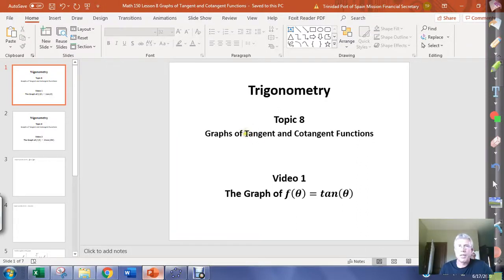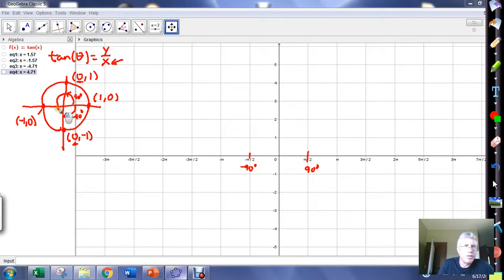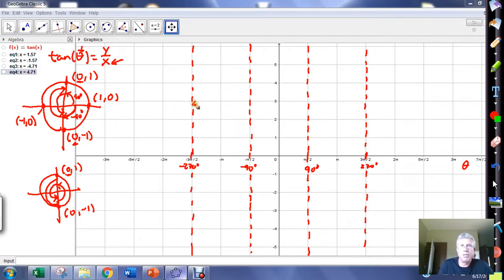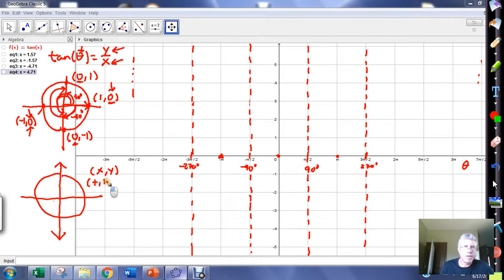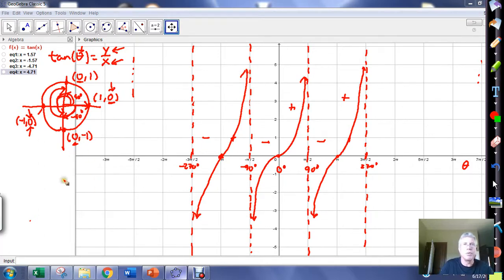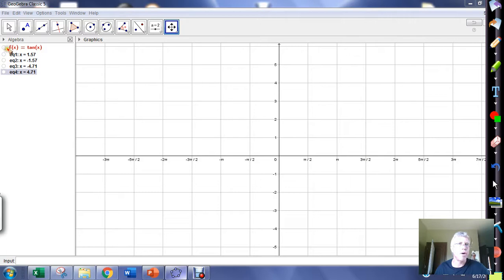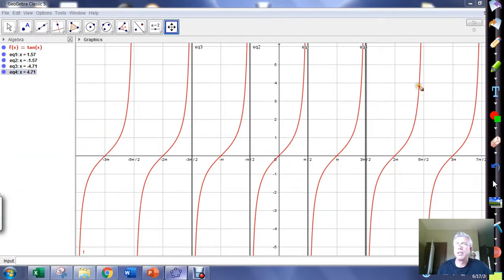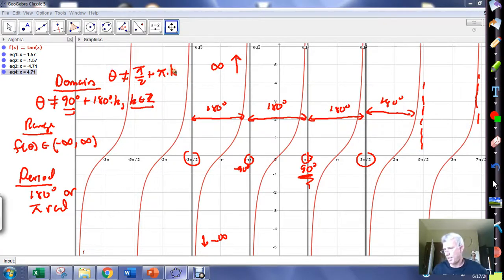The Graph of the Tangent Function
In this video, we go over the key features of the graph of f(theta)=tan(theta).